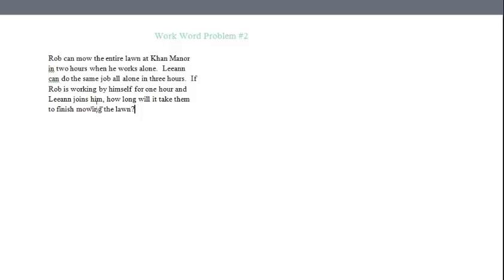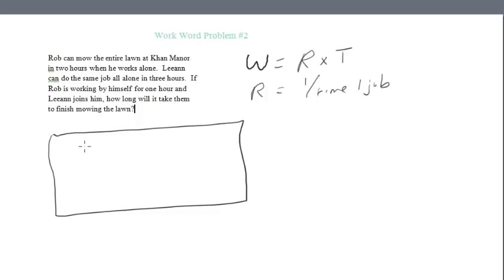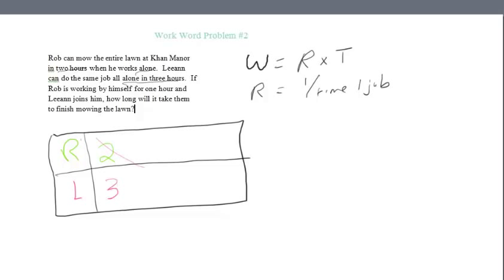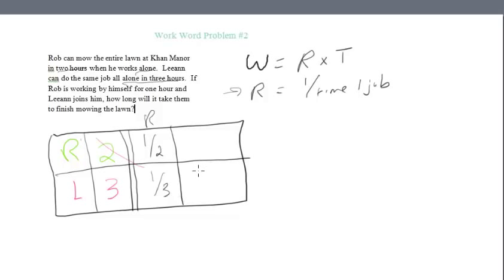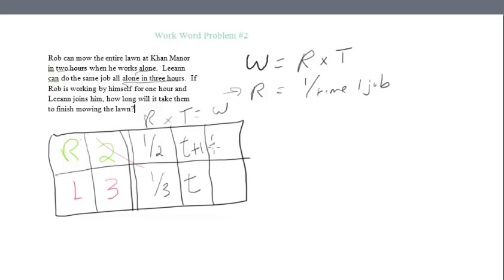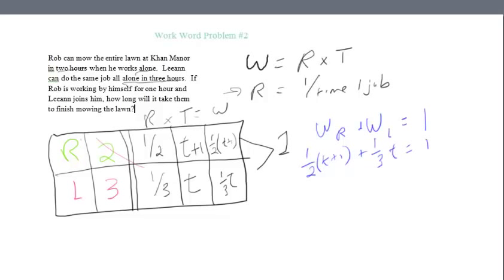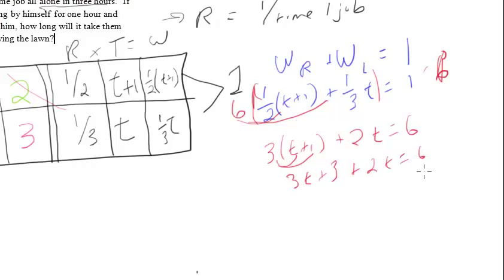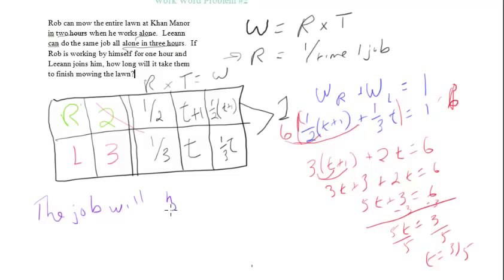Work Problem Example 2